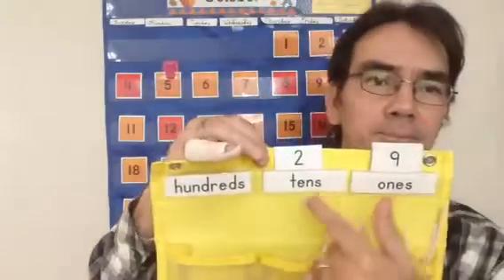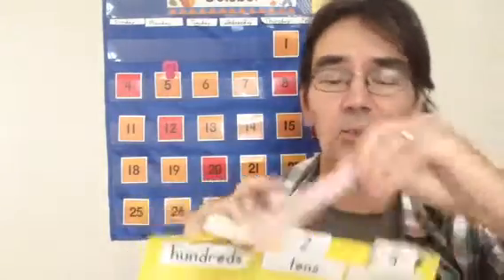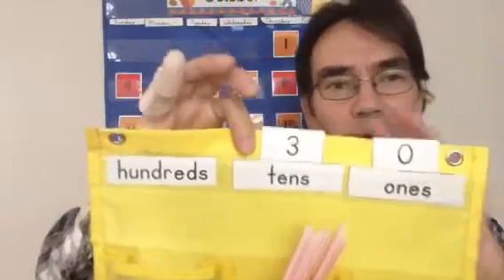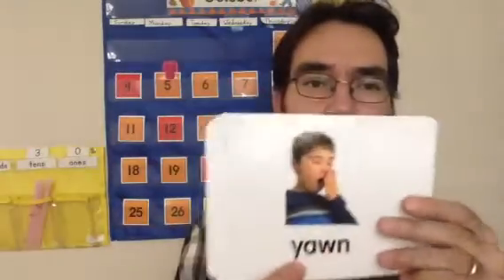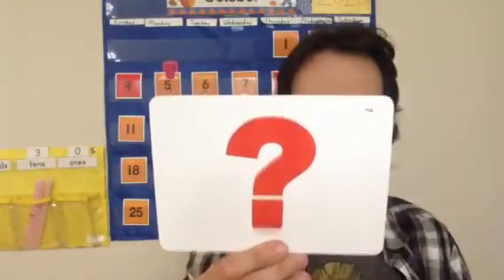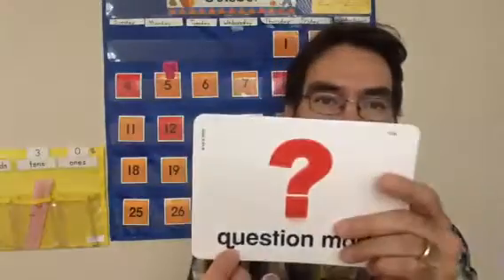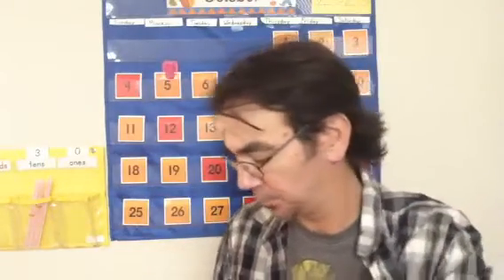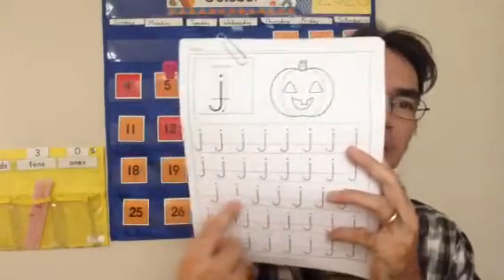Color Carpet Time 10/5